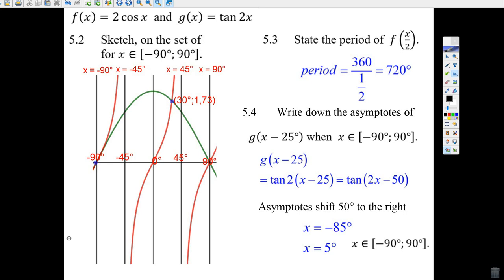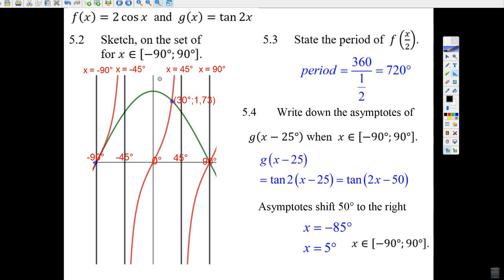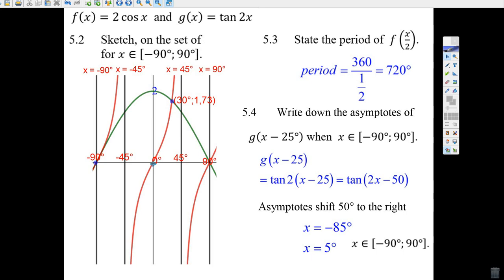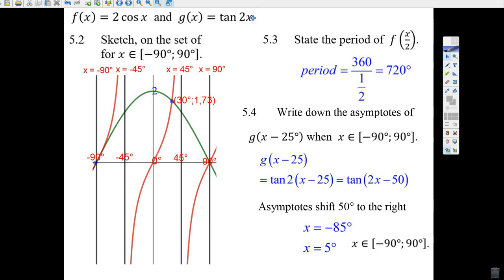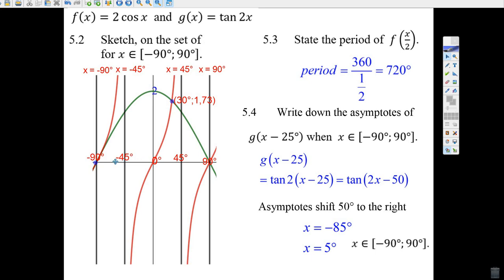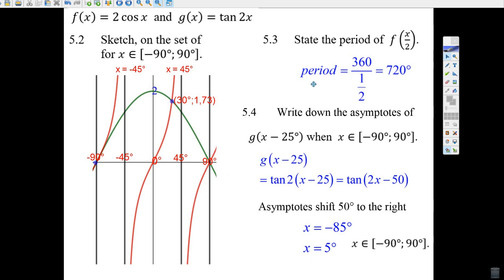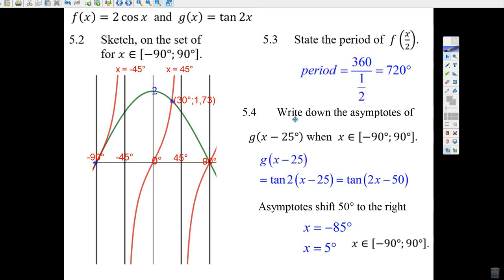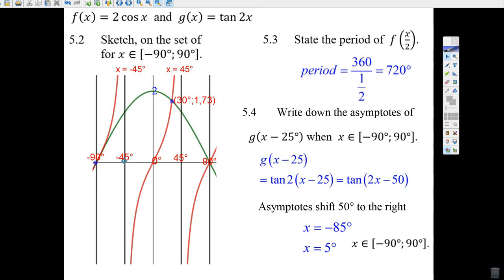Q5 2 to 5 4 Sketch graph, tricky shifts